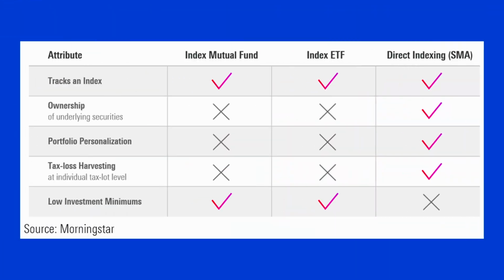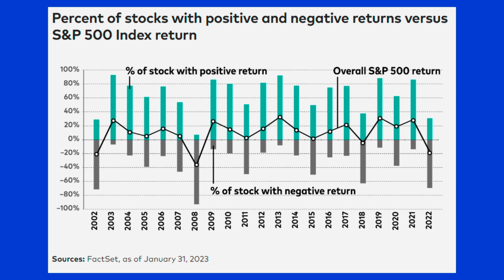Direct Indexing: a Tax Smart Investment Strategy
It has been said that rich people hate paying taxes more than they like making more money. While this may be said for some ironic humor, there is an element of truth to the general disdain for paying taxes.  That said, it is part of the agreement of citizenry and so we pay our dues and press on.  BUT… if you could legally pay less in taxes, you totally would, right?  Of course!

In this episode on Direct Indexing: a Tax Smart Investment Strategy, Chris and Jesse discuss the What, Why, Who & How of Direct Indexing, leaving the question of When to you!  Despite the technological boost that has made such a strategy available to more than just the ultra-wealthy, this investment approach is still only usable for folks with $250,000+ of non-IRA dollars.  If that describes you, and you’d like to discuss whether or not this approach could work with your unique plan, let us know.  We can help!